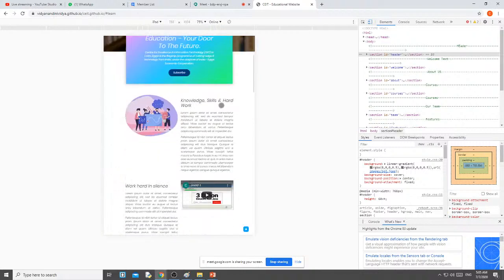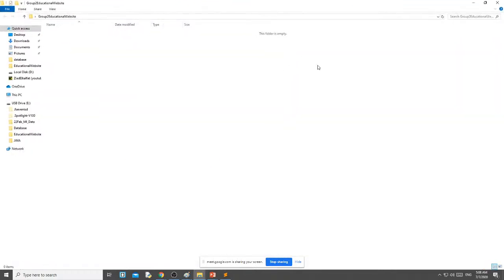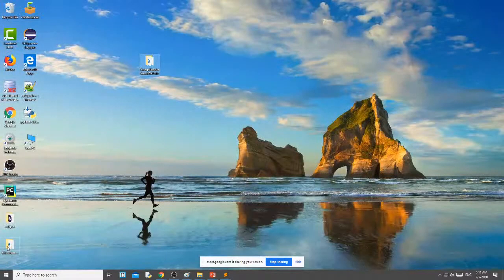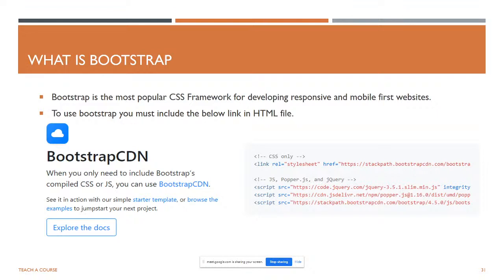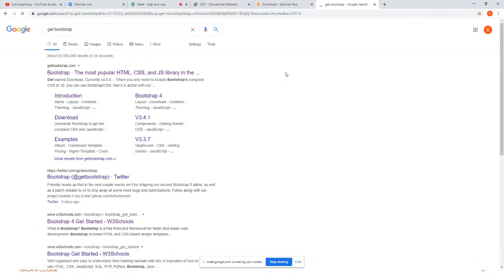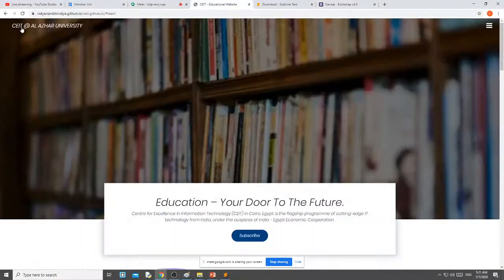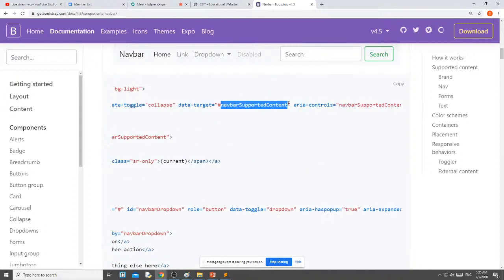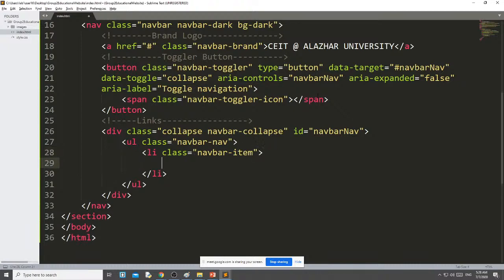Day1 Project1 WebDev